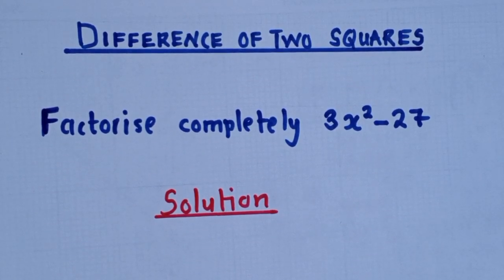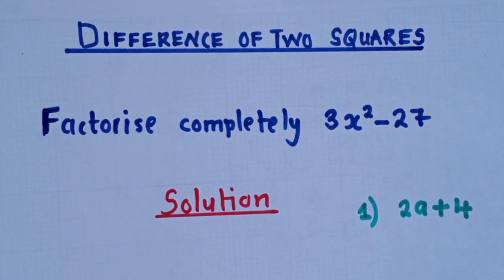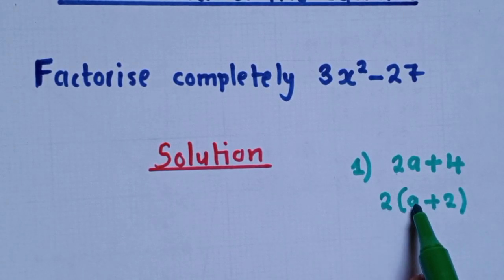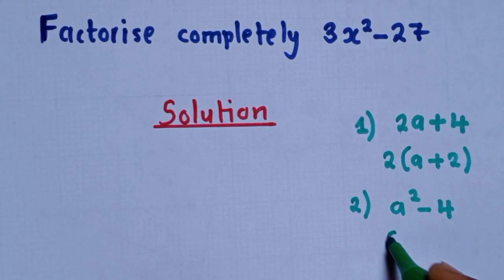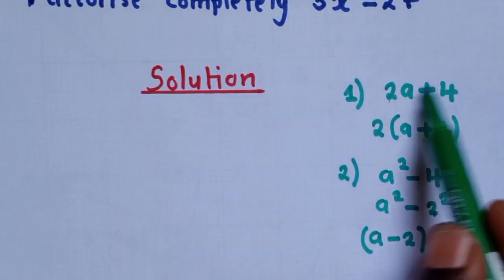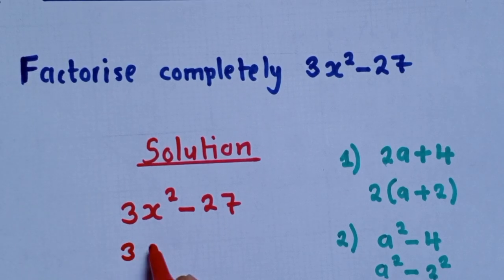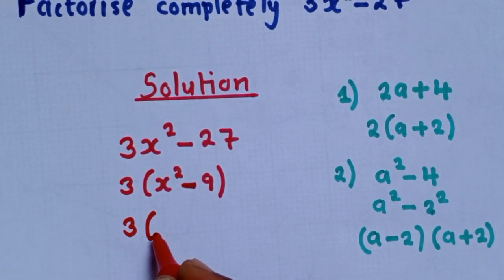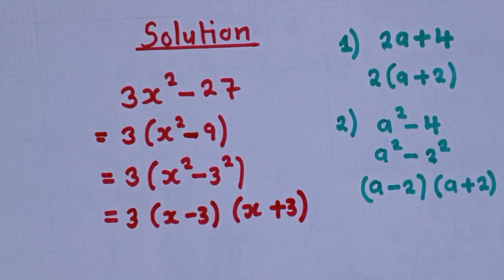Factorise completely ||3x²-27|| difference of two squares.